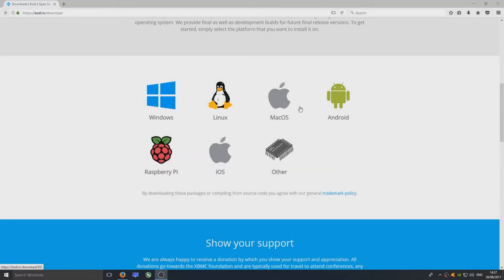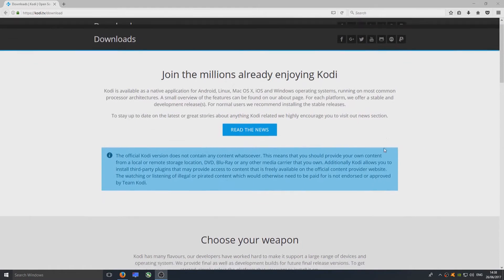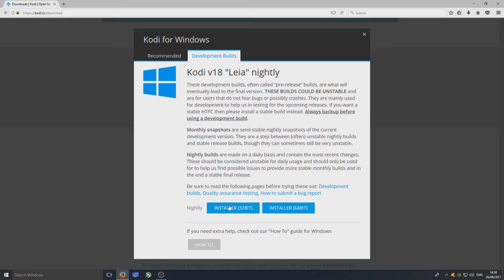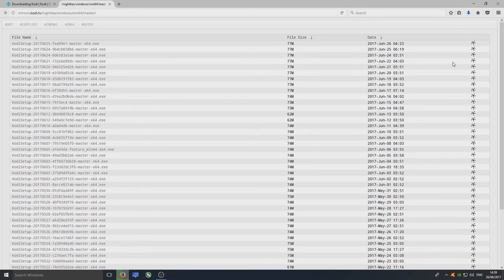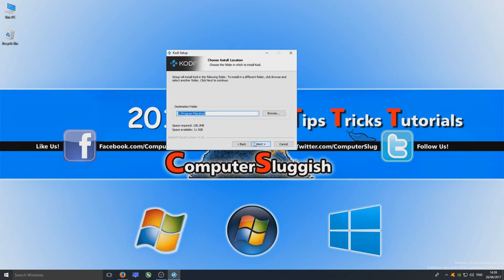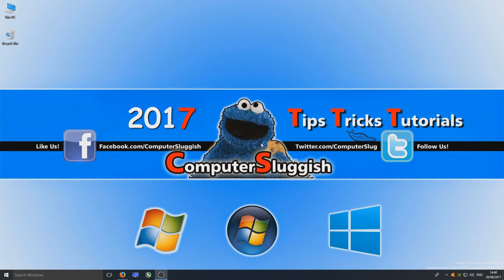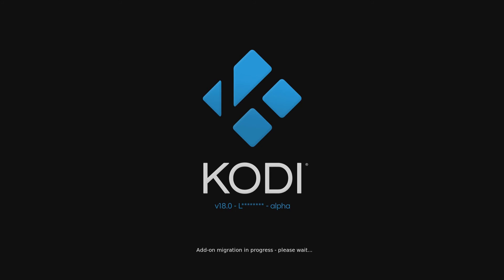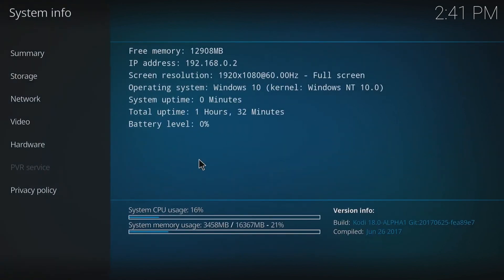KODI 18 Leia INSTALL & SETUP FIRST LOOK!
In this KODI Tutorial I will be showing you how to download and install KODI 18 Leia the new nightly build of KODI. Nightly builds are made on a daily basis and contain the most recent changes. These should be considered unstable for daily usage and should only be used for to help us find possible issues to provide more stable monthly builds and in the end a stable final release.

What do you think of KODI 18 Leia so far?